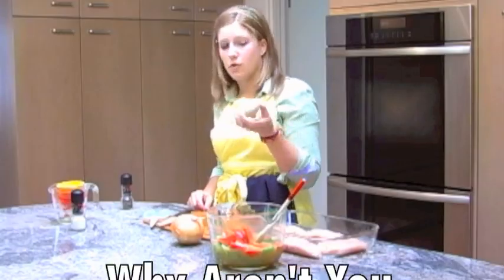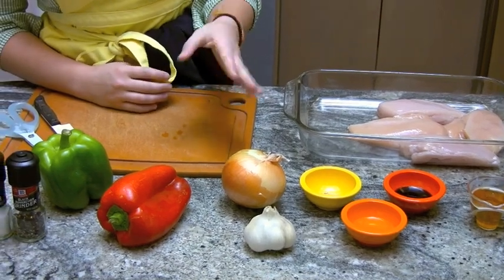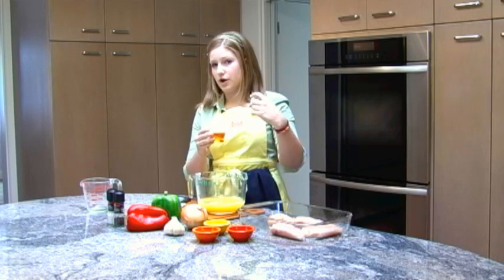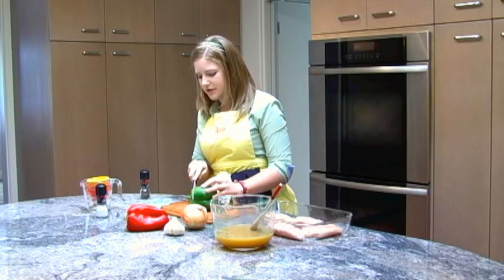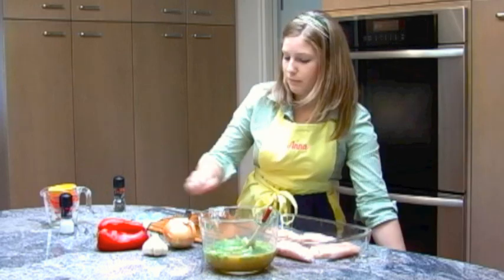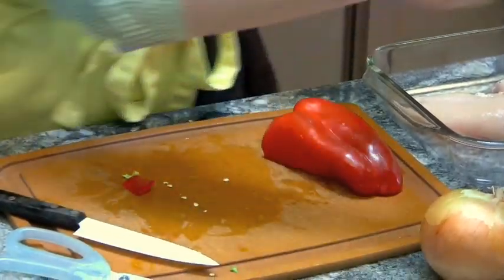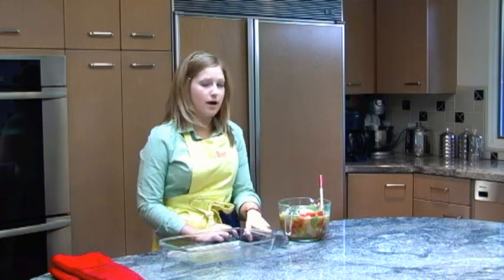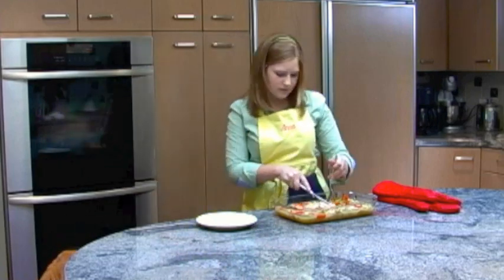Why Aren't You Cooking? Anna's Orange Chicken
Anna demonstrates her own recipe for baked chicken with a delicious marinade and colorful vegetables.  This easy-to-follow tutorial is great if you're just learning to cook.  Recorded in 2010.